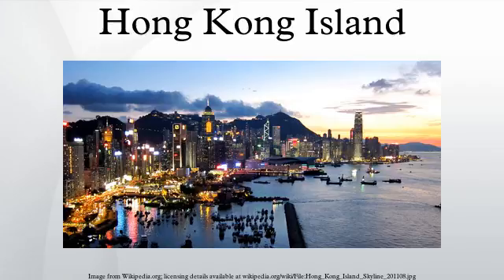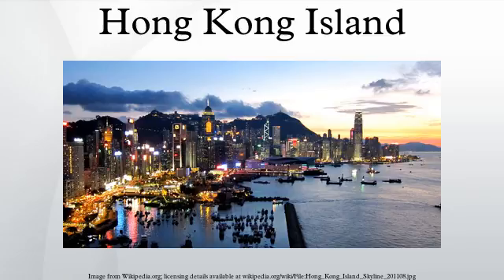Hong Kong Island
Hong Kong Island is an island in the southern part of the Hong Kong Special Administrative Region. It has a population of 1,289,500 and its population density is 16,390/km², as of 2008. The island had a population of about 3,000 inhabitants scattered in a dozen fishing villages when it was occupied by the United Kingdom in the First Opium War. In 1842 the island was formally ceded in perpetuity to the UK under the Treaty of Nanking and the City of Victoria was then established on the island by the British Force in honour of Queen Victoria.
The Central area on the island is the historical, political and economic centre of Hong Kong. The northern coast of the island forms the southern shore of the Victoria Harbour, which is largely responsible for the development of Hong Kong due to its deep waters favoured by large trade ships.